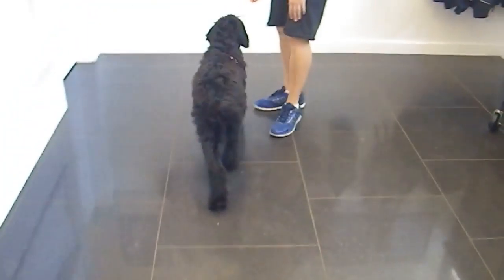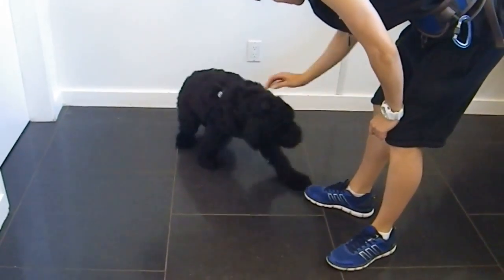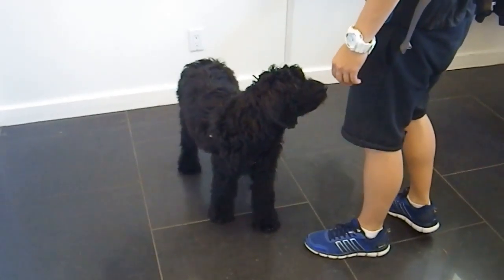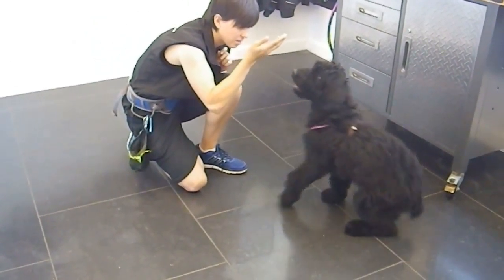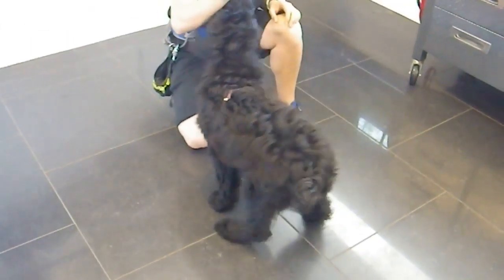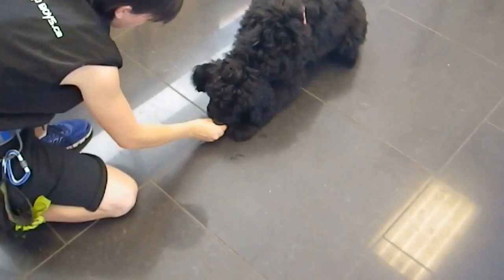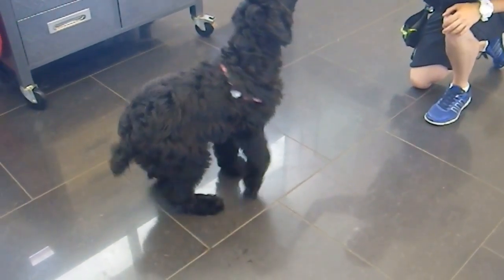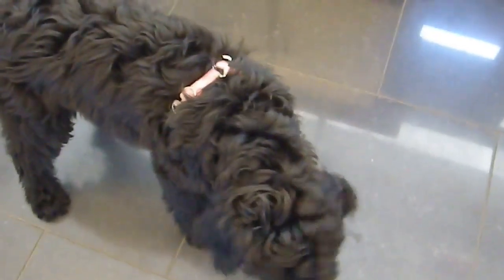TPSB Daycare PP Zola Touch, Stay Come, Crawl